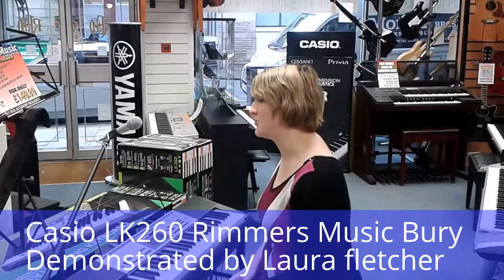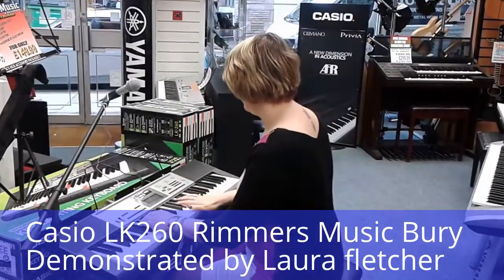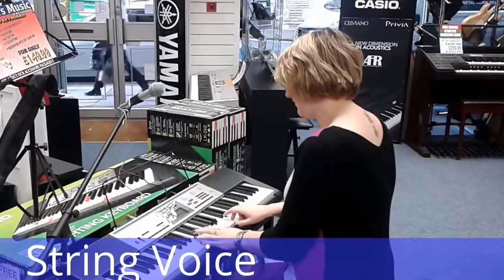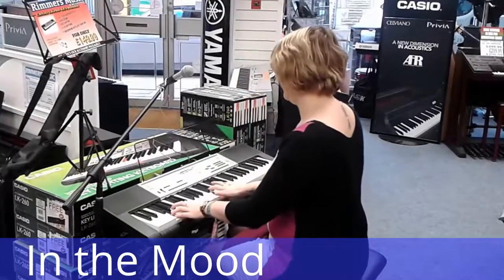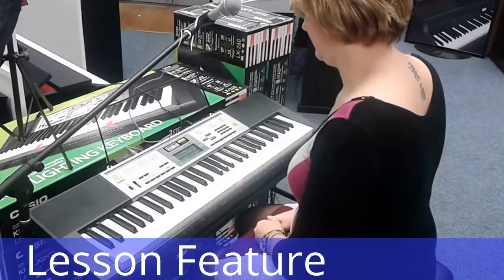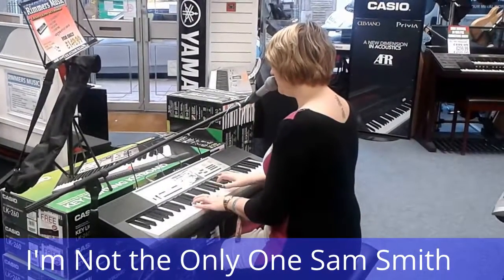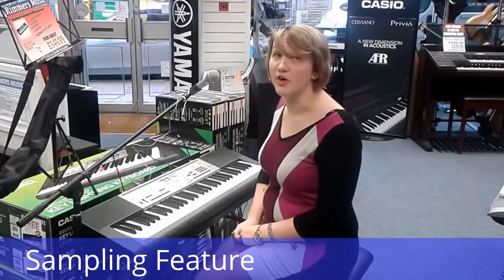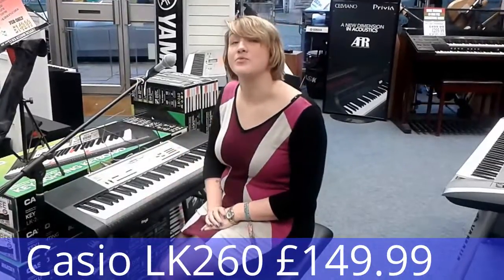Laura at Bury Store - Casio LK260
Product demo for the Casio LK260 keyboard from our Bury store featuring Laura Fletcher.